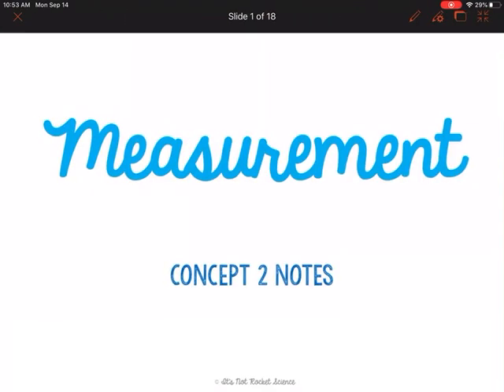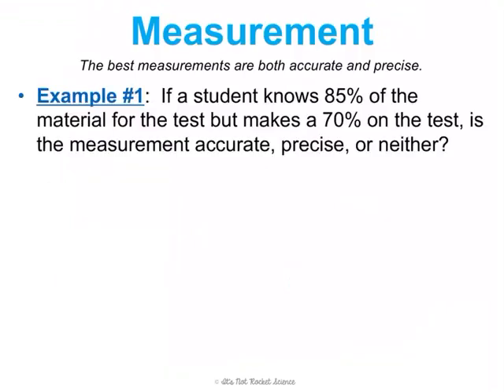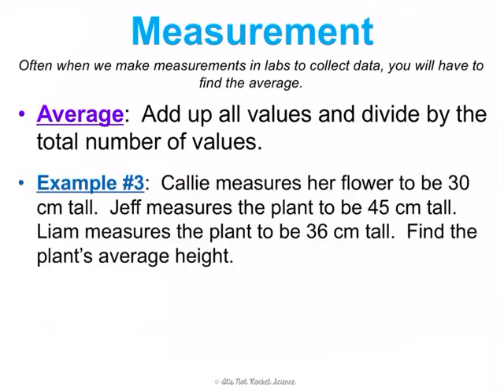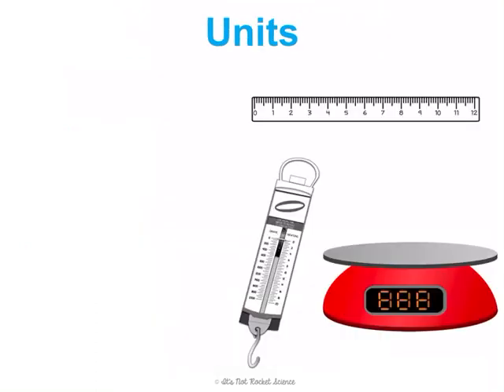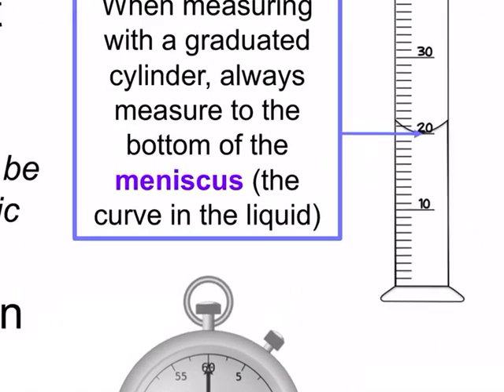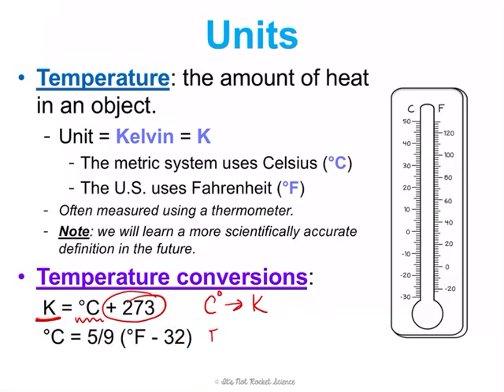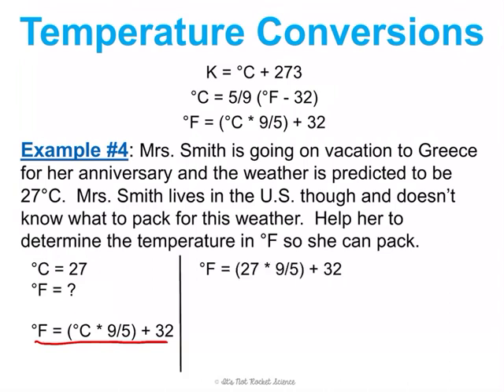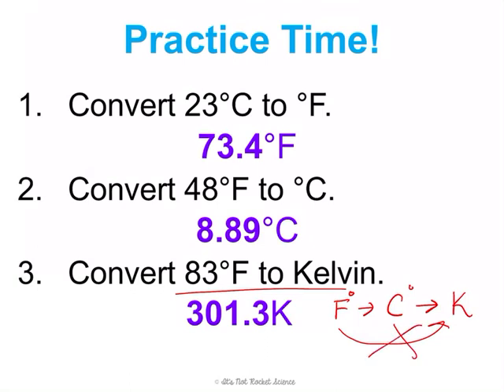Unit 1 Concept 2 Part 1